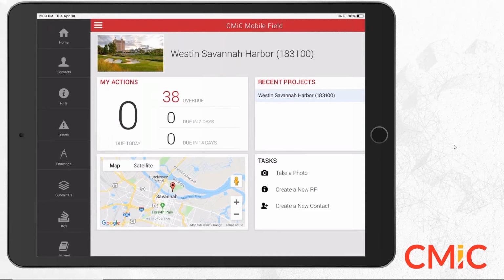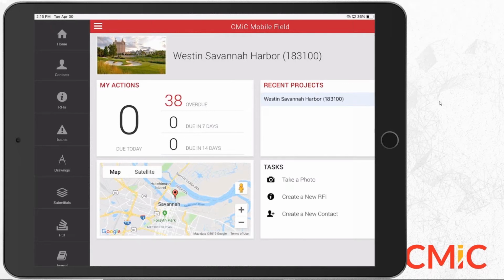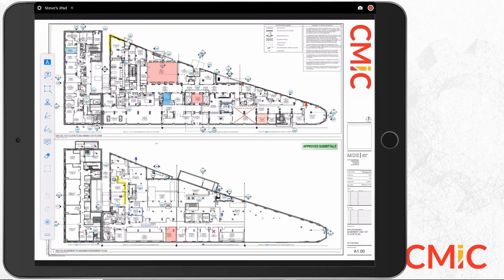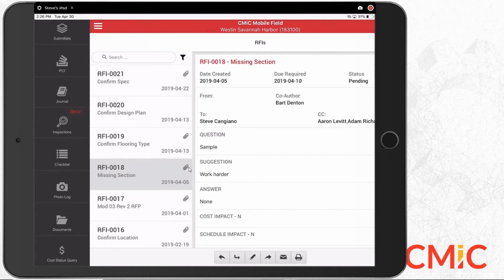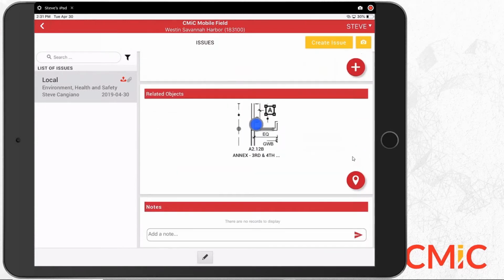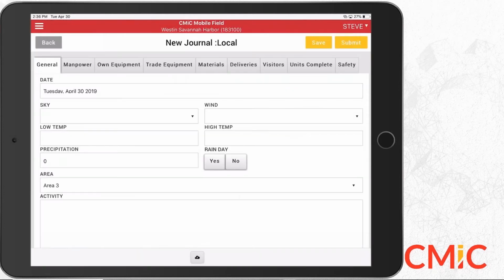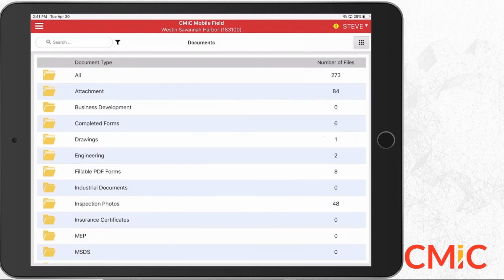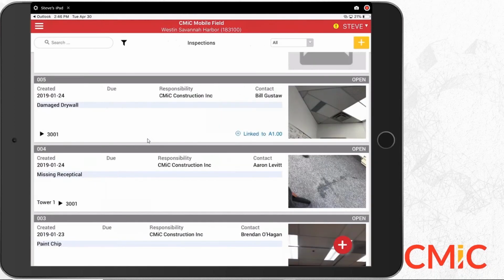CMiC In the Palm of Your Hand – Mobile Field & Drawing Management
Learn more about CMiC’s enhanced Mobile and Drawing Management capabilities. This recorded session was led by Steve Cangiano, CMiC Product Manager, Mobile Solutions, and showcases the transformational capabilities of having CMiC in the palm of your hand. In addition to a showcase of the most distinctive features and benefits of Mobile Field and Drawing Management, the presentation highlights several examples of how CMiC customers are helping their field organizations reach new levels of productivity and collaboration at every job site.

Other topics covered:
CMiC Drawing Management – Creating Issues, RFI’s and Punch List Items
Document Control Access and Creation — RFIs and Submittals
Creating Daily Journals, Check Lists and Punch Lists
Cost Status Query Access